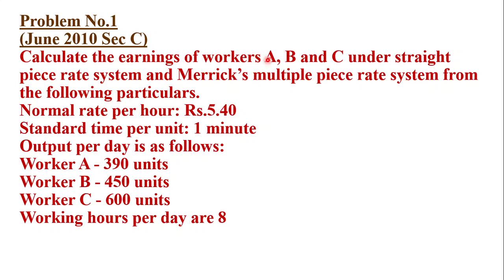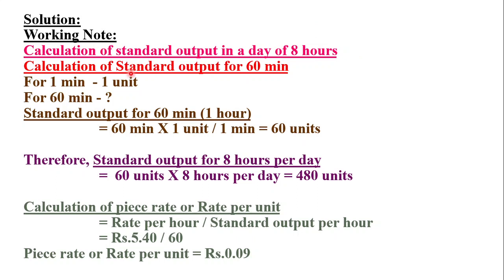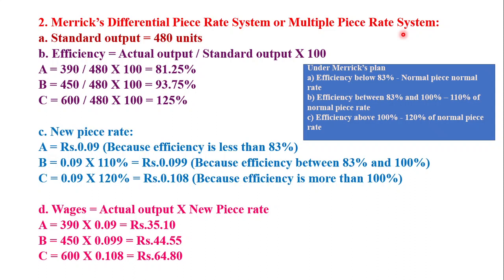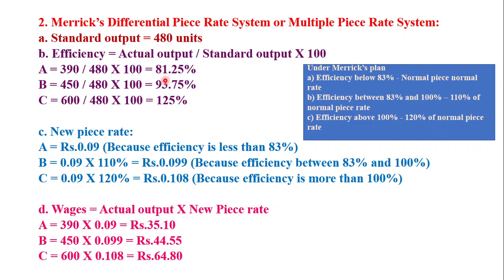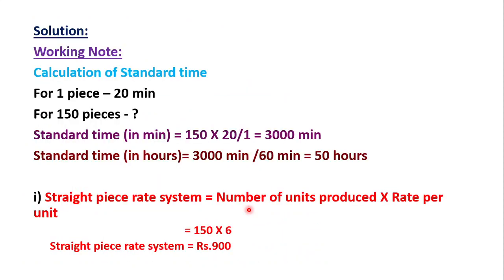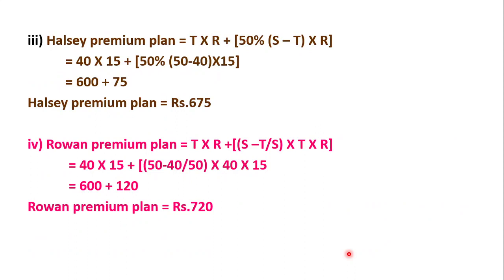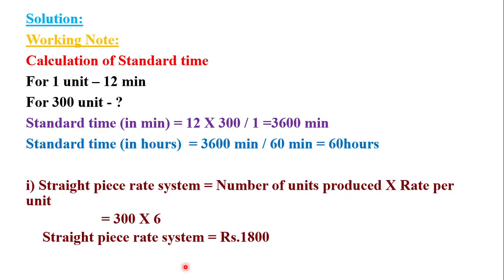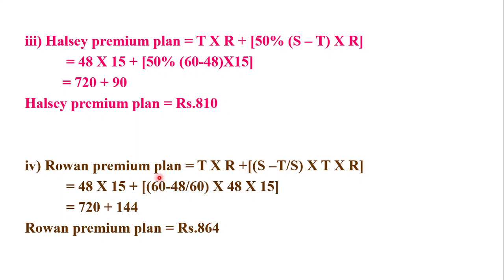Labour Cost-Session 33-Problems on Differential Piece Rate System